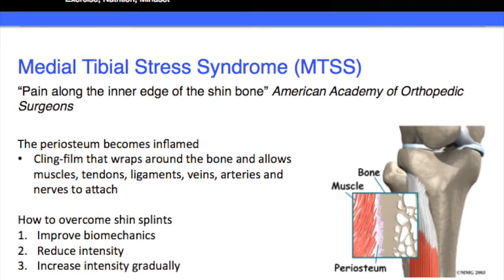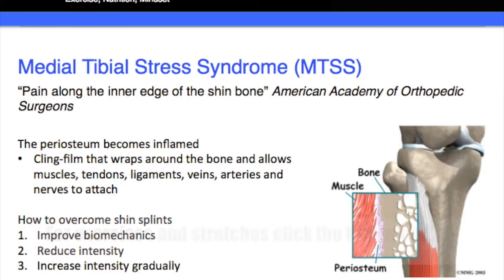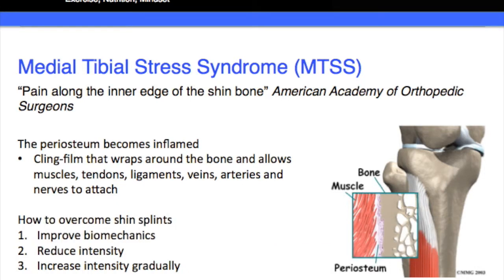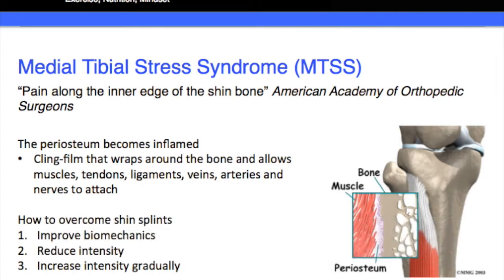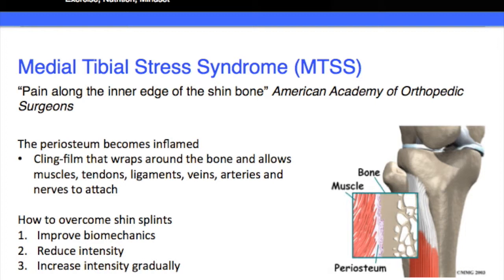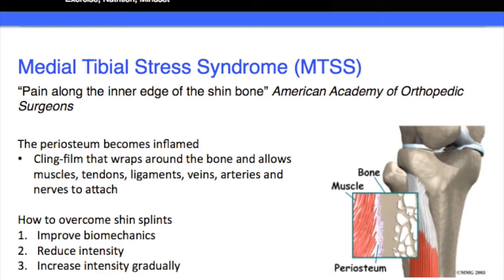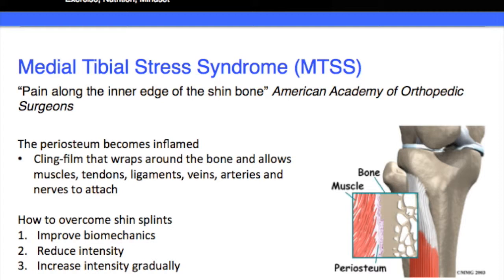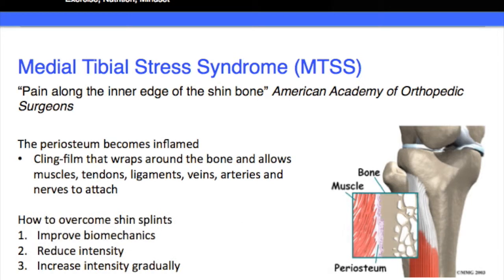How to overcome shin splints Part 1